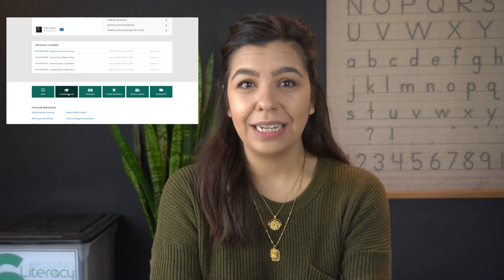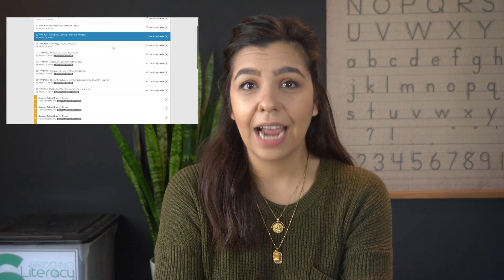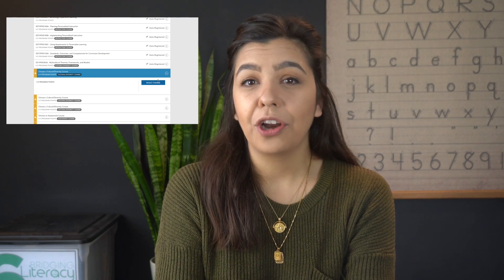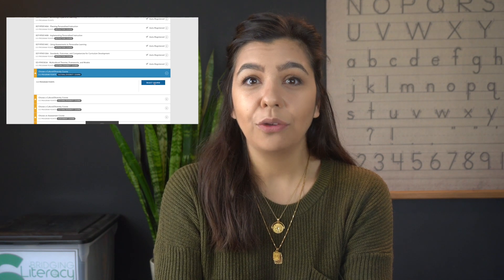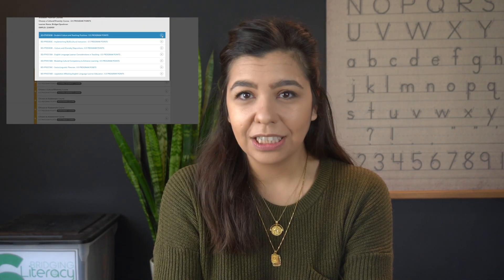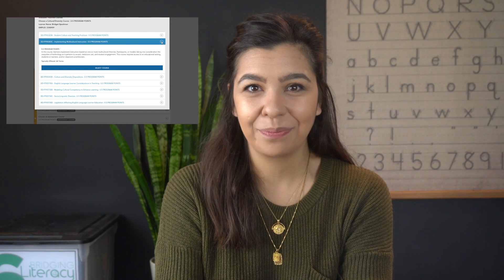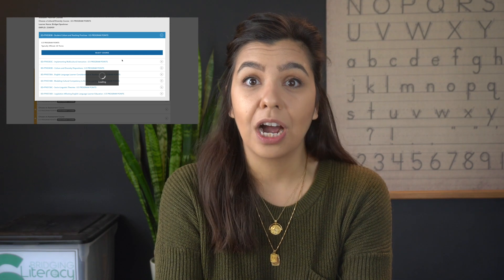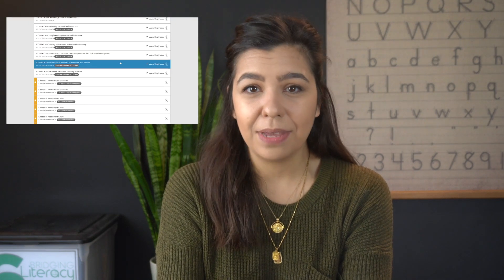Choice with Capella's Flexpath Format | Grad School Update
I am an actual Capella student compensated for posting my experience at Capella. All thoughts and opinions are my own.